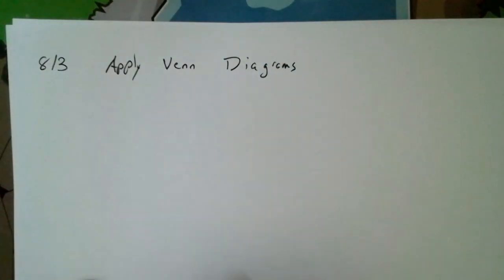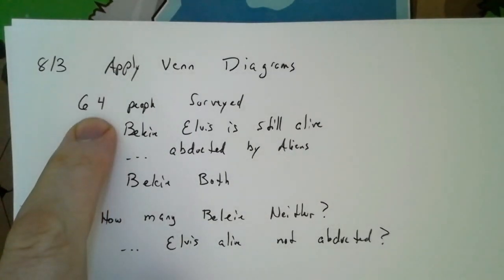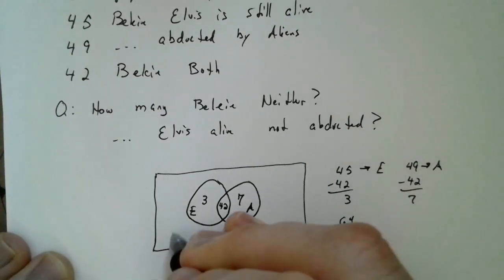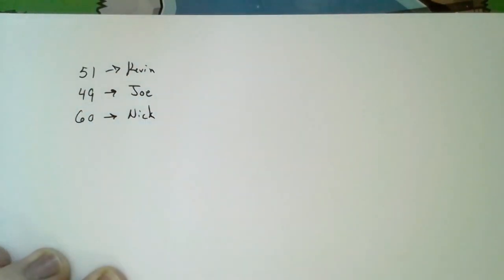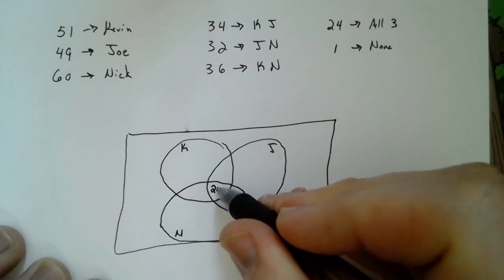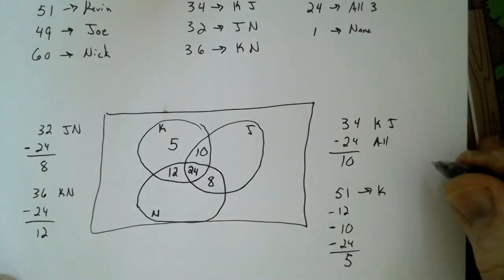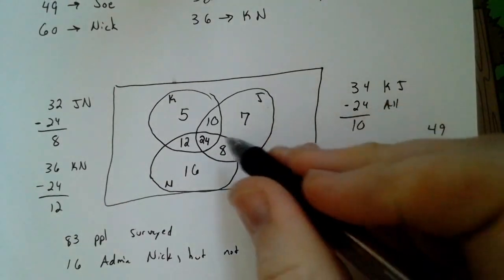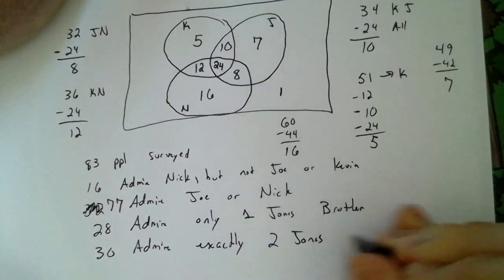Venn Diagrams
We take an incomplete set of data about 2 or 3 things and then use it to determine the rest of the distinct groups in our venn diagram and answer related questions.